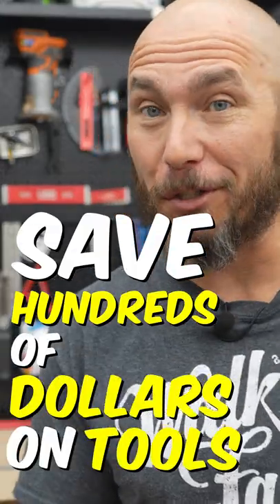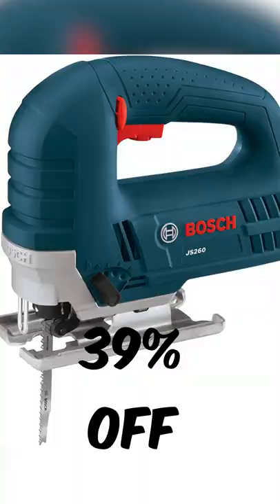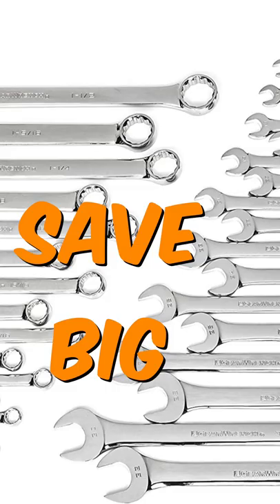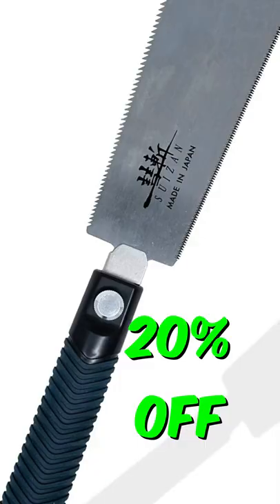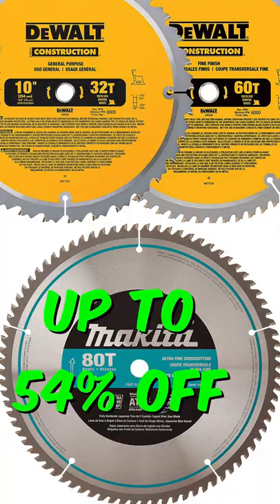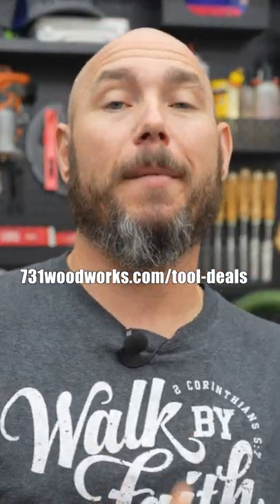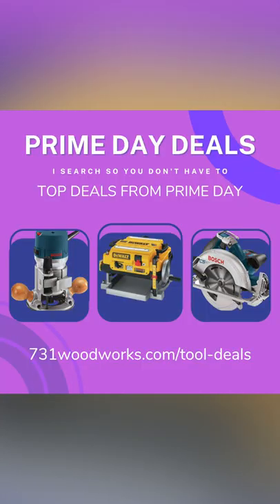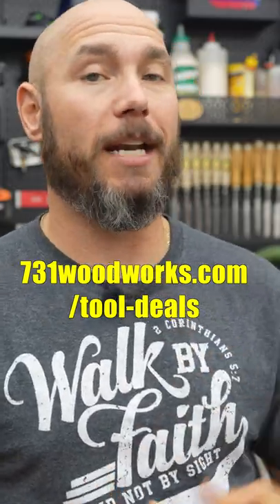HUGE Savings on Tools and Supplies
Amazon Prime Day is today and tomorrow. I am compiling a running list of the best tool deals on Amazon and putting them on my website.

My hope is that you can use this to save money on the tools and supplies you need for your shop.